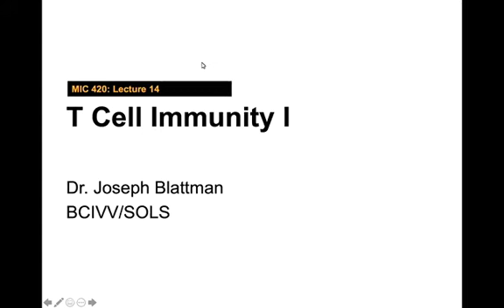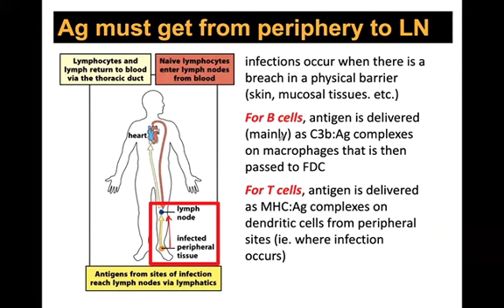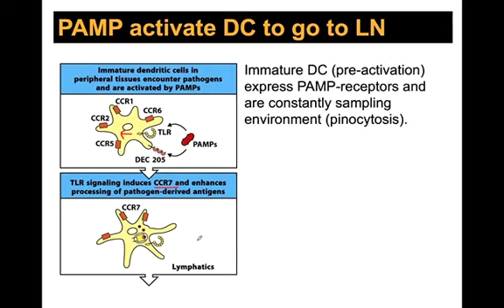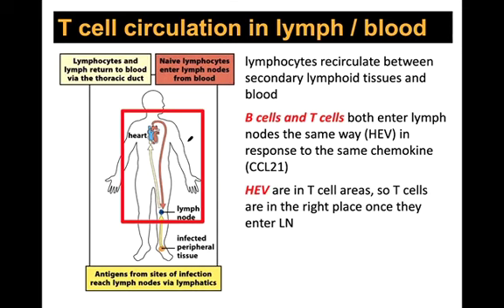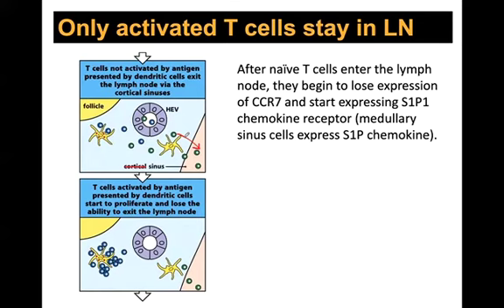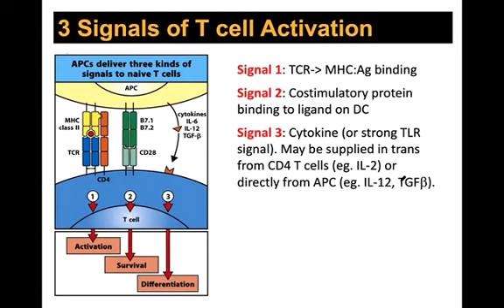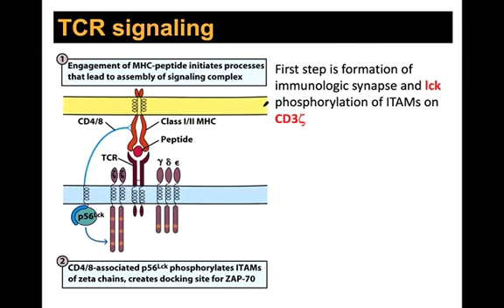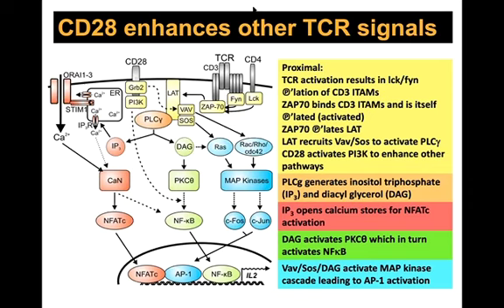Lecture 14 T cell Immunity I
In this video, you will learn about T-cell Immunity.